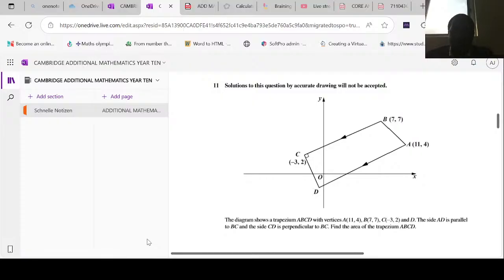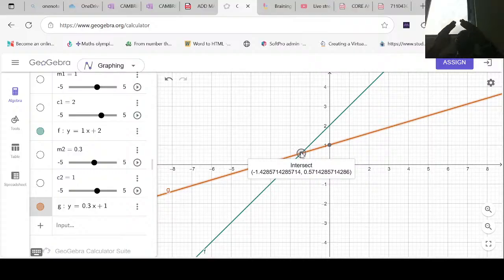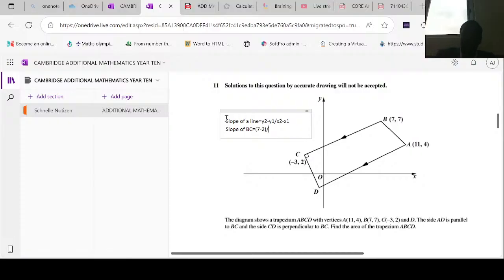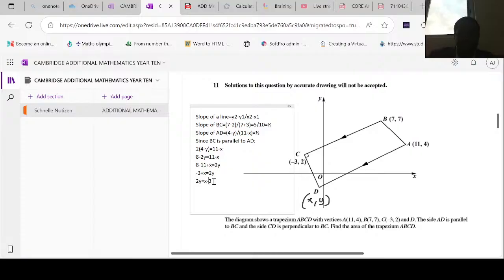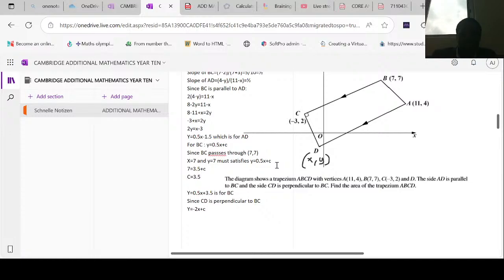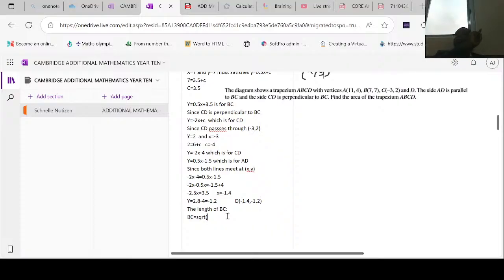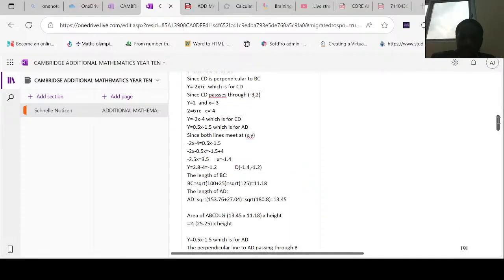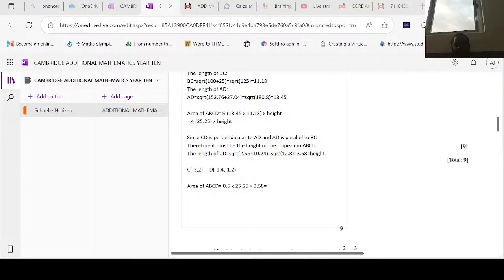AMAZING MATHS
Bring the Maths we provide the solution.